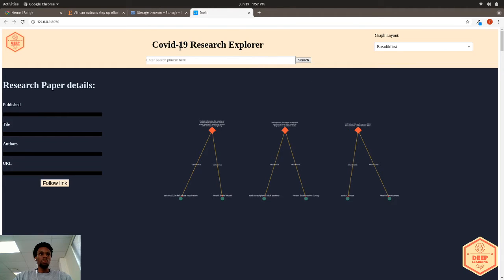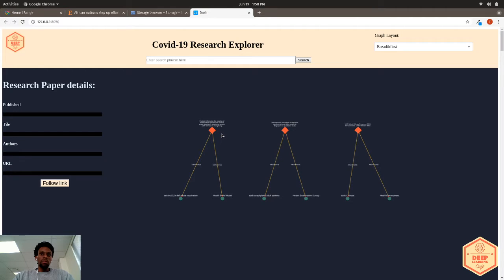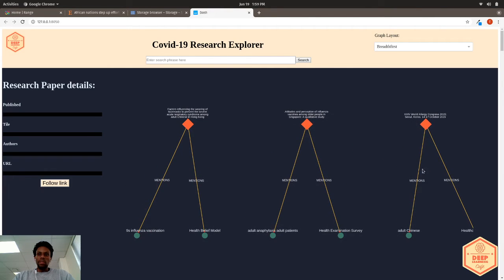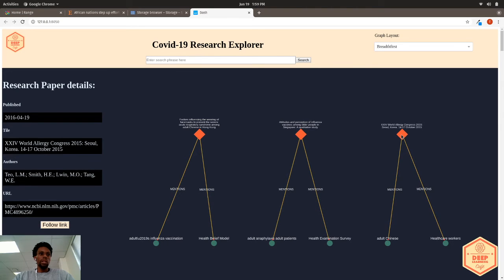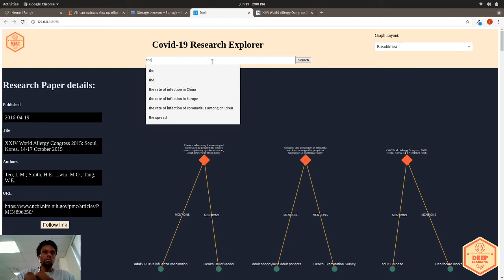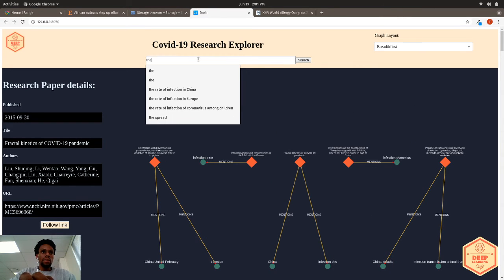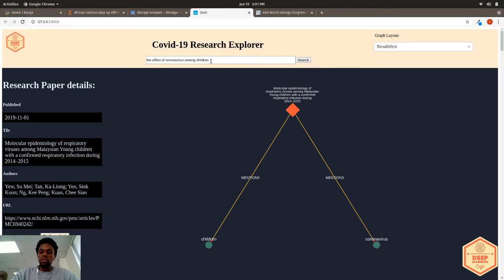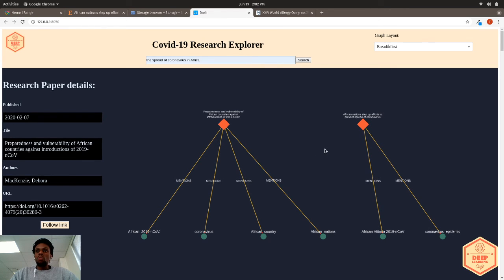Covid-19 NLP Knowledge Graph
Do you understand Natural Language Processing and how it works?

Watch Tawanda, our fantastic Machine Learning Engineer break it down for you!